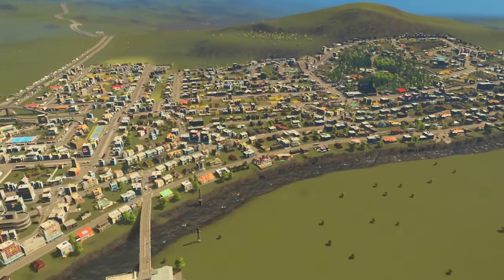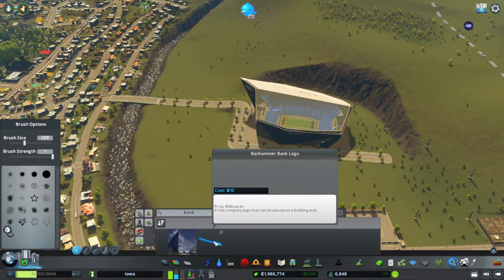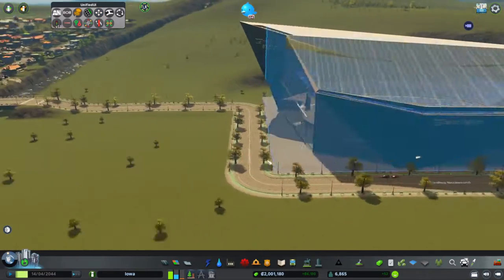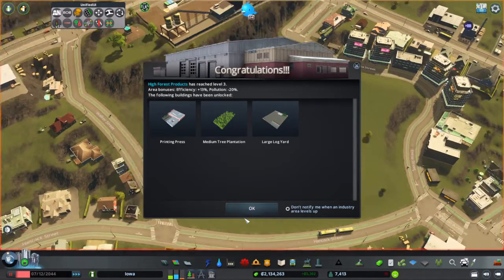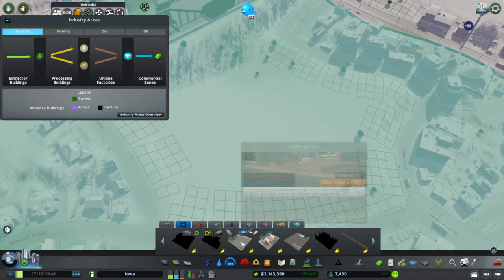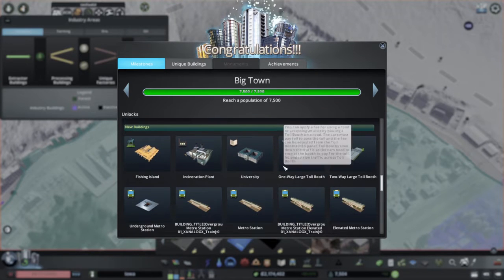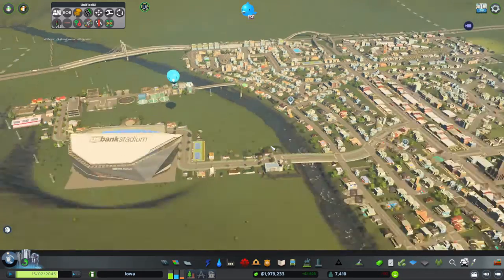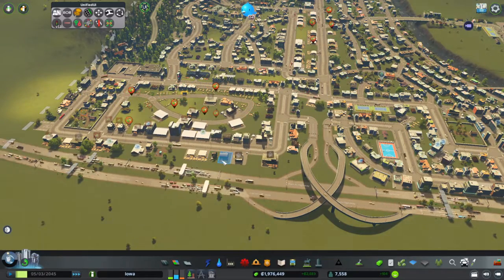Lets Play Cities: Skylines Part 6